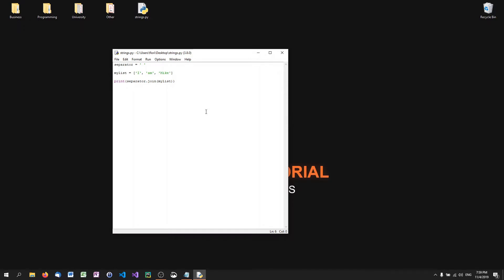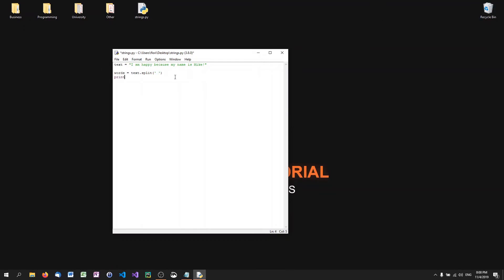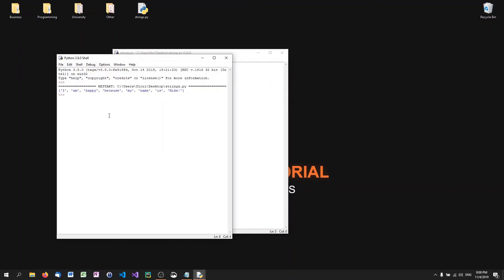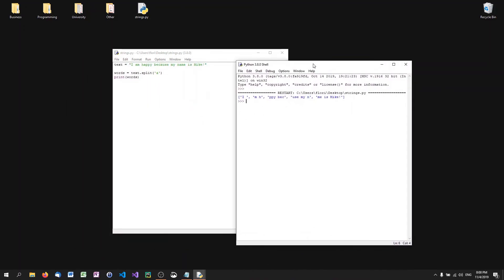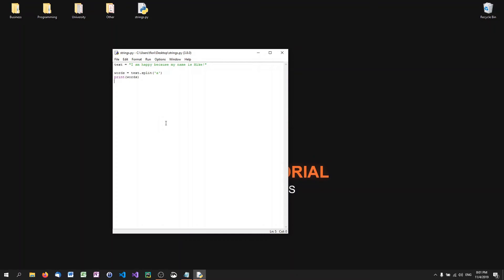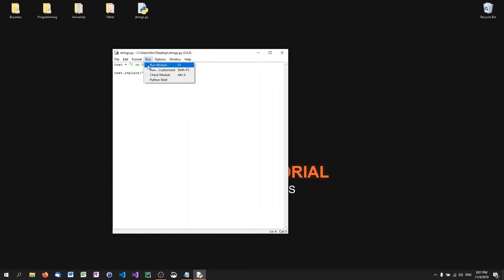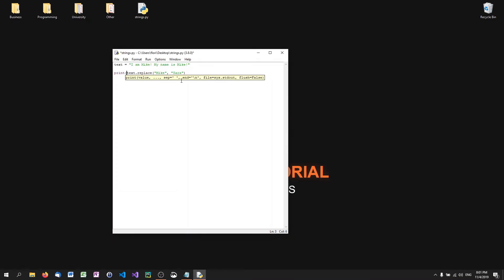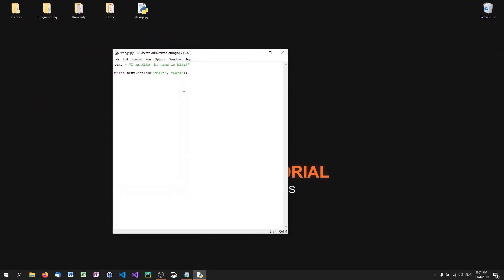Python Beginner Tutorial #10 - String Functions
Today's video is the last episode of the beginner tutorials. We are talking about strings and string functions.